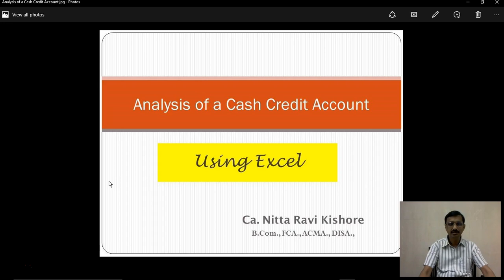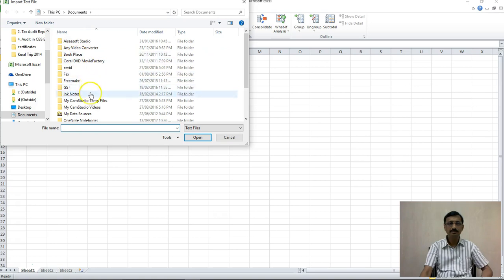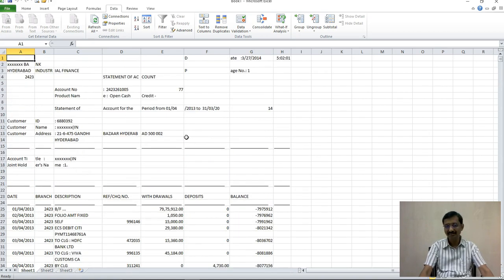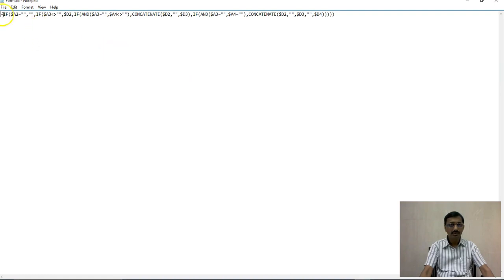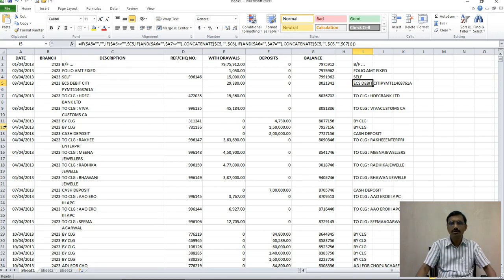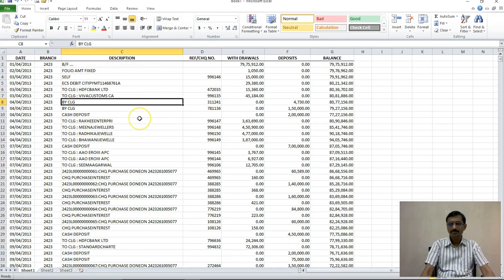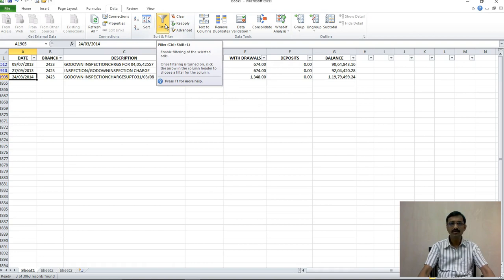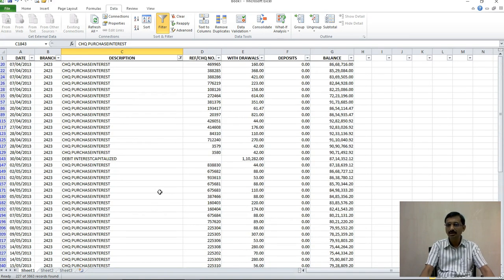Analysis of Cash Credit Account using Excel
Link for Practice Text Files